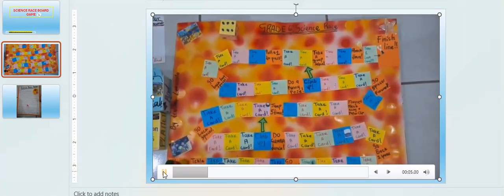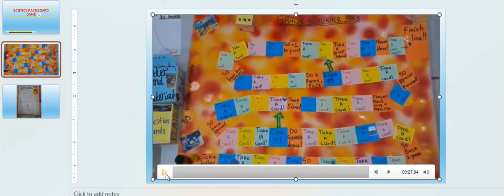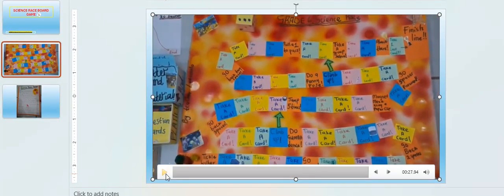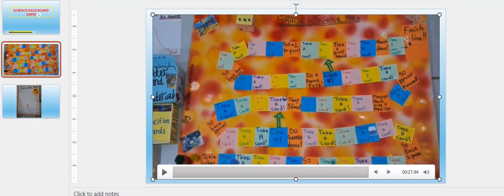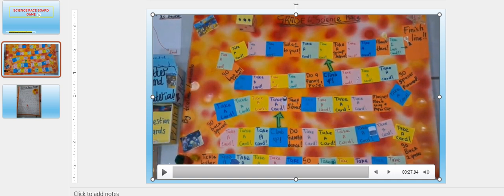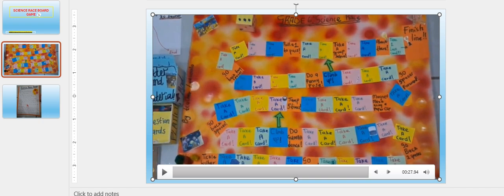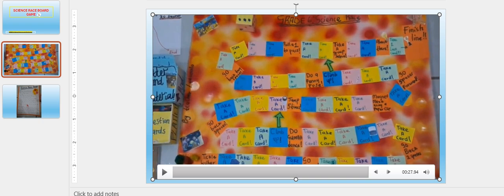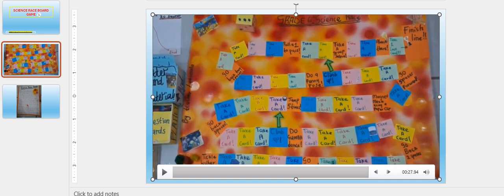SCIENCE RACE BOARD GAME FOR GRADE 6 NST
The purpose of the designed board game is to learn science concepts covering all 4 strands of grade 6 NST through a homemade board game.